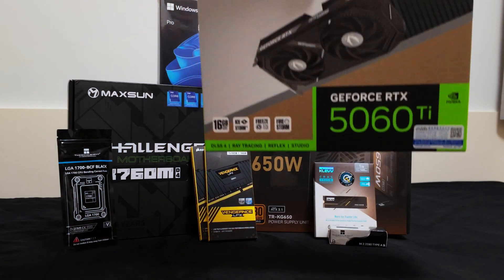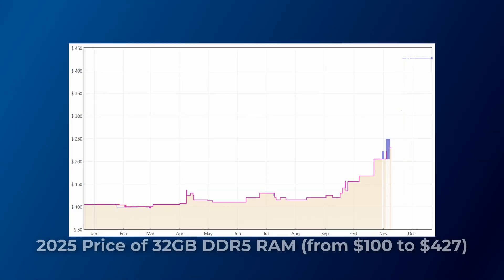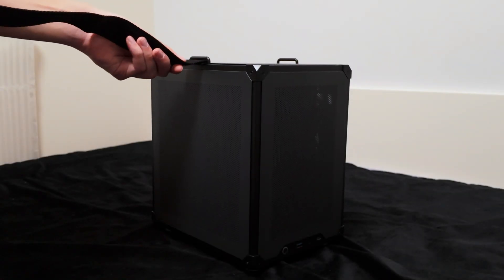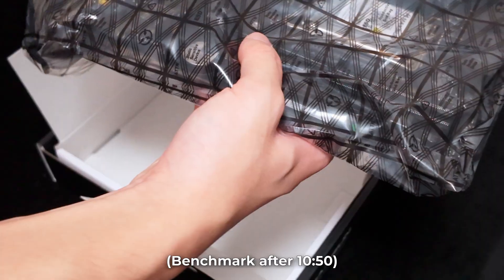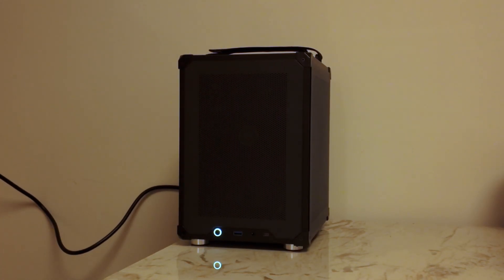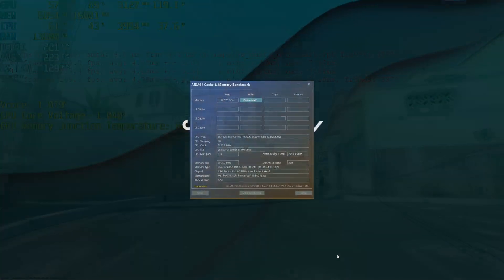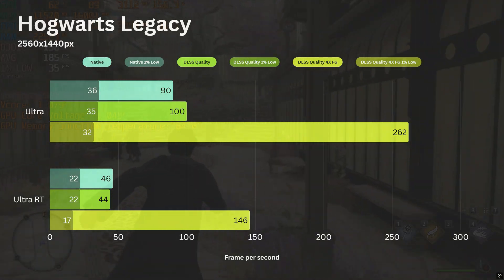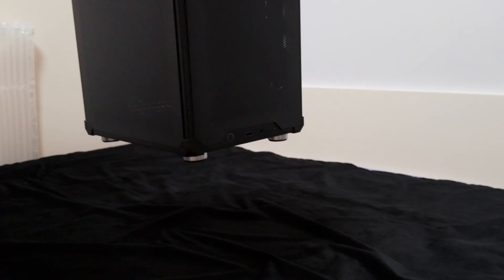DDR4 Budget Compact Gaming PC Build Under $1000 (2026)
In this video, I’m building one of the smallest mATX gaming PCs you can get for under $1,000. Despite its compact 16L case, this rig is capable of running AAA titles at 1440p on high settings.

💻 Build Components:
- Intel Core i5-12490F (or 12400F alternative)
- Thermalright AXP90-X53 Low Profile Air Cooler
- ZOTAC RTX 5060 Ti Twin Edge OC 16 GB
- Maxsun B760M Challenger D4 WIFI Motherboard
- Corsair Vengeance LPX DDR4 32GB (3600 MT/s CL18)
- Klevv CRAS C925G Gen4 SSD (1TB)
- Thermalright KG650 PSU (80 Plus Gold 650W)
- Jonsbo C6 mATX case + Arctic P12 PWM fans x3

⚡ Benchmarks included at the end to show real-world performance in AAA games at 1440p.

If you’re looking for a compact, budget-friendly gaming PC build that doesn’t compromise on performance, this is it!

Intro 0:00-0:14
Components 0:14-4:50
Building 4:50-10:52
Benchmarks & Thermals 10:52-14:49
Outro 14:49-15:35

Music Credit
Blue Wednesday
Music from Uppbeat (free for Creators!)